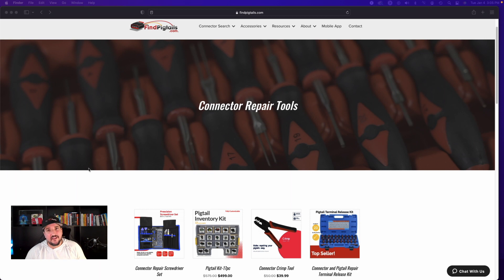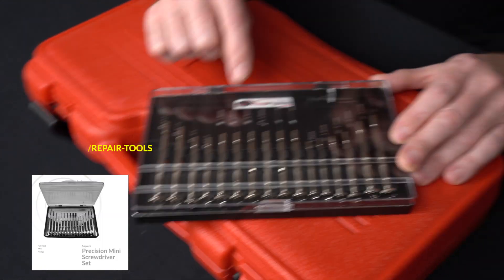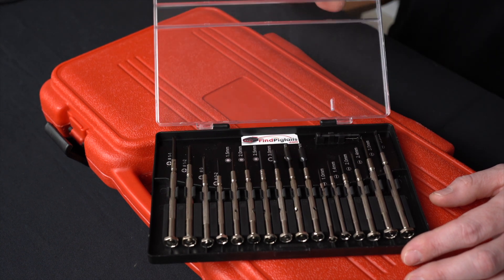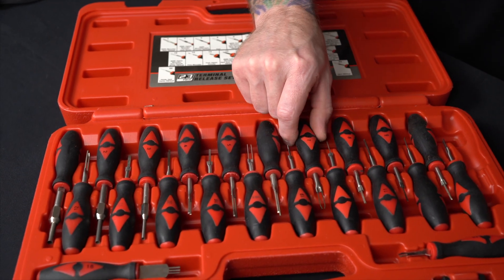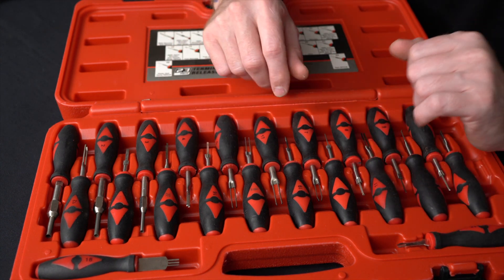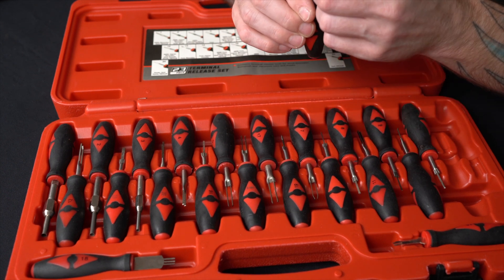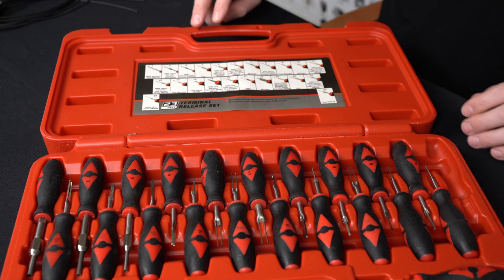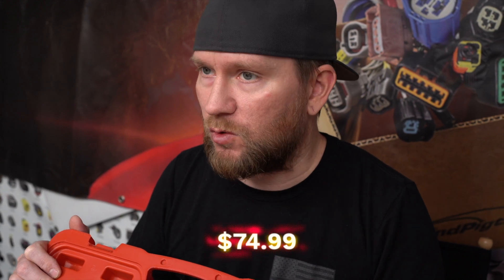Best tool for de-pinning electrical wiring harness connectors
How do you de-pin electrical automotive wiring harness connectors and what are the best tools?

In this video we show you two important tools we use and recommend to repair the majority of automotive electrical connectors you will come across.

1. De-pin, terminal release tool set
2. 16 piece mini screwdriver set